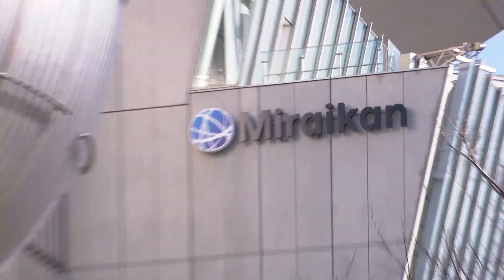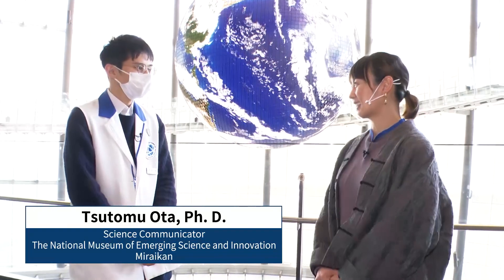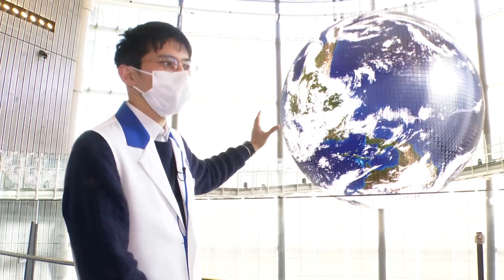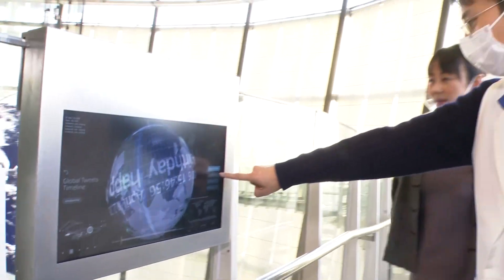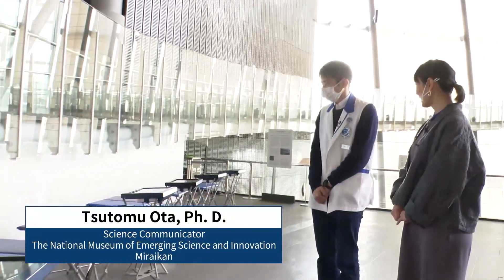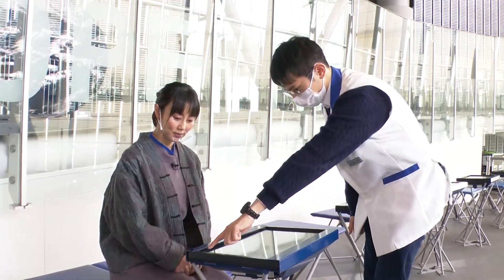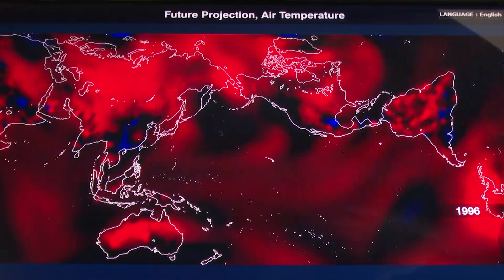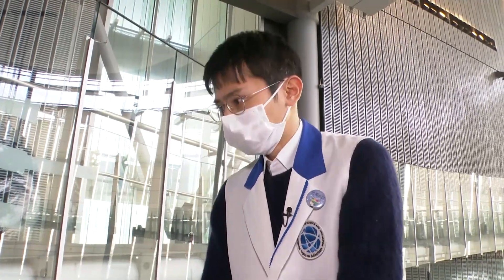The National Museum of Emerging Science and Innovation 1 _Channel JAPAN ＃44/2022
This time Makiko visited the National Museum of Emerging Science and Innovation (Miraikan) in Odaiba, Tokyo's waterfront subcenter.
Through a huge display showing the earth as it really is, Makiko learned about the relationship with the earth, such as global environmental changes and the lives of diverse people.